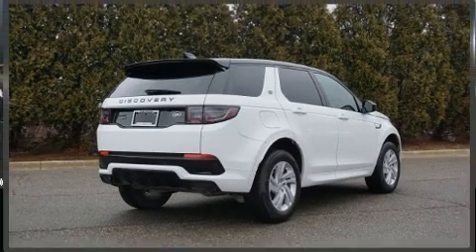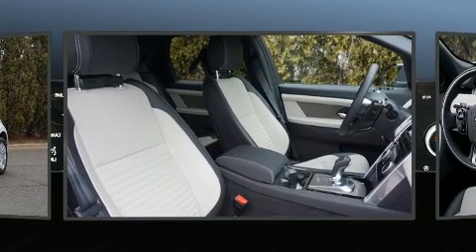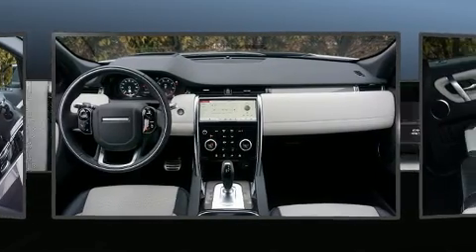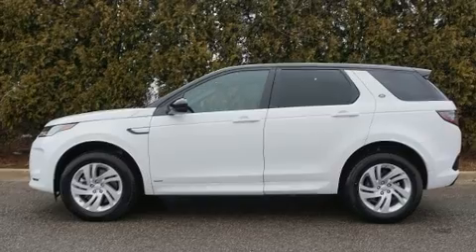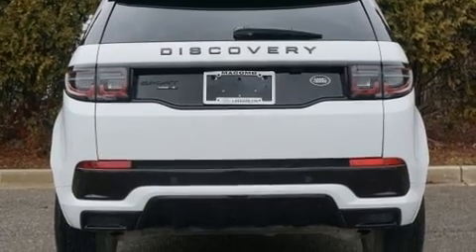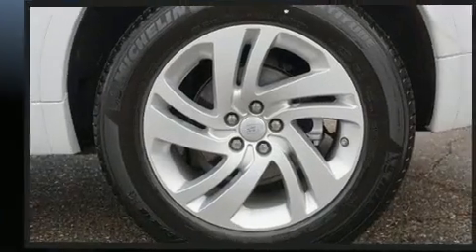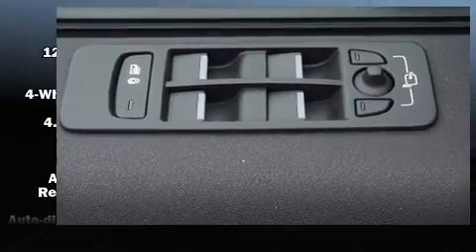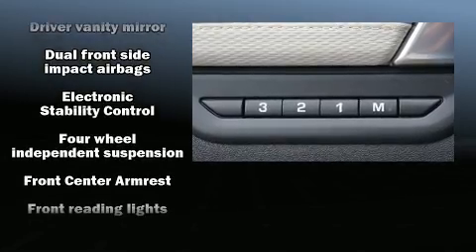2020 Land Rover Discovery Sport S R-Dynamic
Jaguar Lakeside
18979 Hall Road

Here's a great deal on a 2020 Land Rover Discovery Sport With fewer than 3,000 miles on the odometer, this 4 door sport utility vehicle prioritizes comfort, safety and convenience. Under the hood you'll find a 4 cylinder engine with more than 200 horsepower, providing a smooth and predictable driving experience. Well tuned suspension and stability control deliver a spirited, yet composed, ride and drive Turbocharger technology provides forced air induction, enhancing performance while preserving fuel economy. Top features include a split folding rear seat, delay-off headlights, front and rear reading lights, a tachometer, speed sensitive wipers, a power seat, automatic dimming door mirrors, and cruise control. Passengers are protected by various safety and security features, including: head curtain airbags, front side impact airbags, traction control, brake assist, ignition disabling, an emergency communication system, and 4 wheel disc brakes with ABS. Our sales reps are knowledgeable and professional. We'd be happy to answer any questions that you may have. We are here to help you.